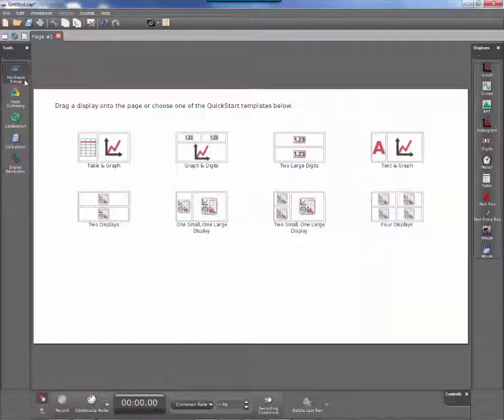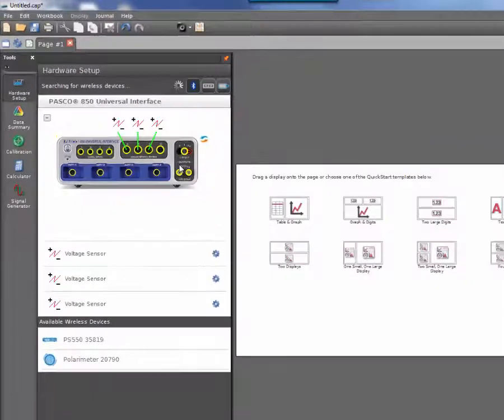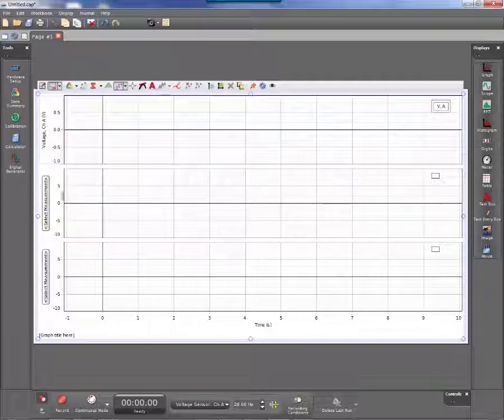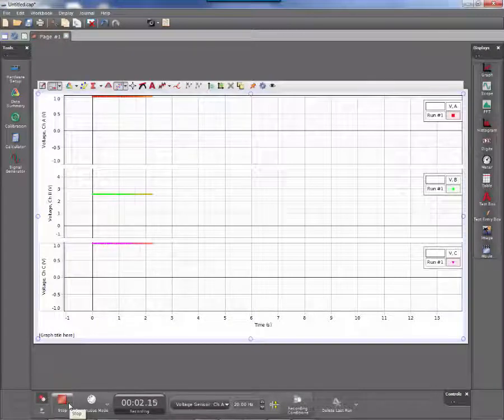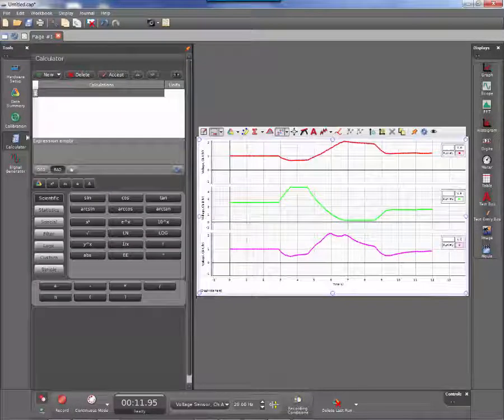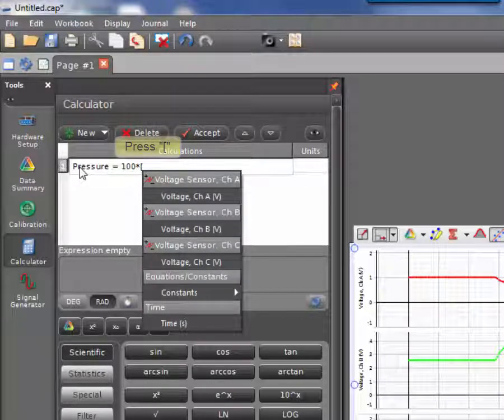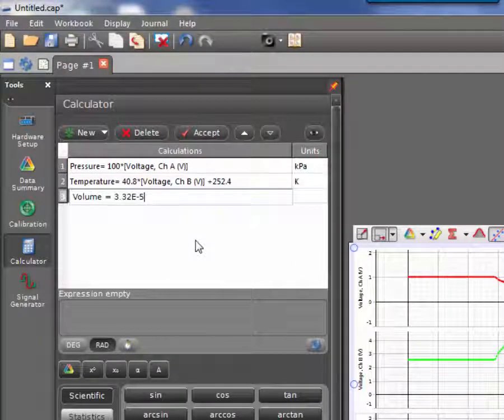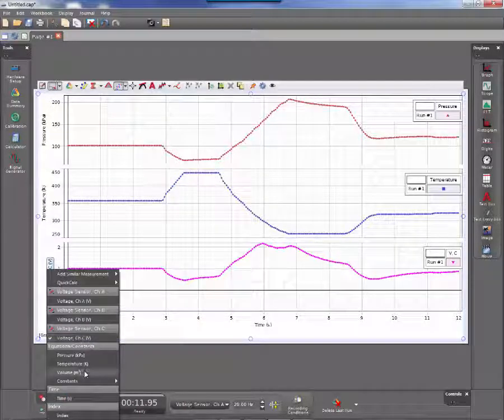Adiabatic Gas Law Apparatus (Capstone)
How do I configure PASCO Capstone to read data from the Adiabatic Gas Law Apparatus TD-8565?  The outputs from the TD-8565 can be fed into the voltage inputs on PASCO interfaces that have analog inputs.  By inputting the calibration constants within the Capstone calculator, direct displays for the volume, temperature, and pressure can generated.